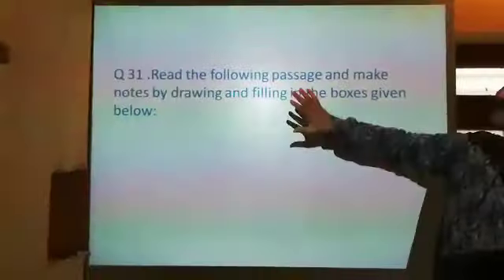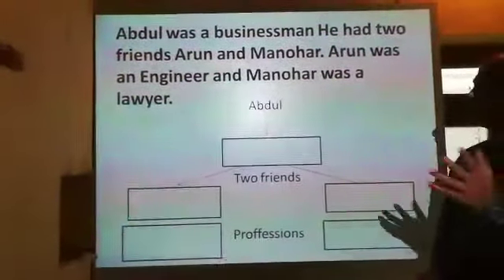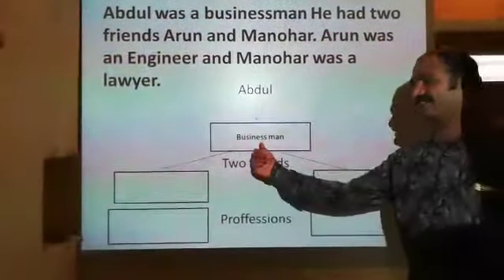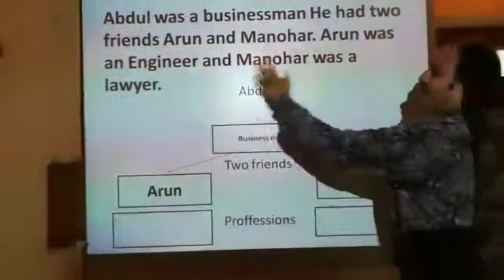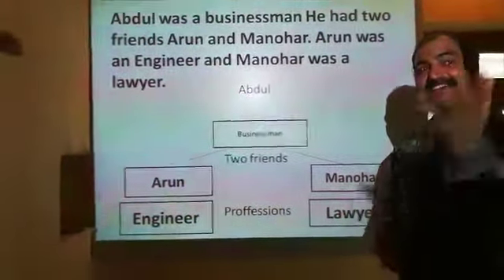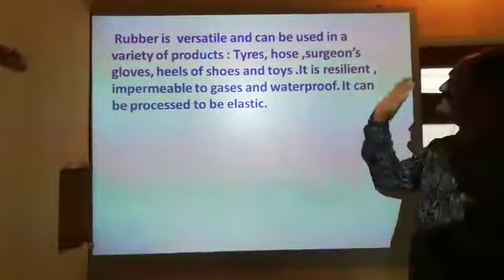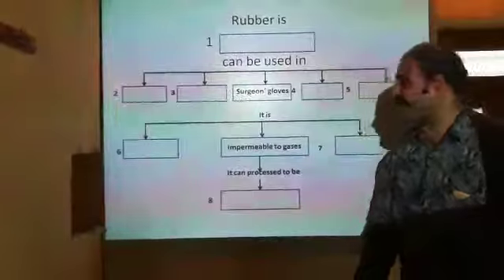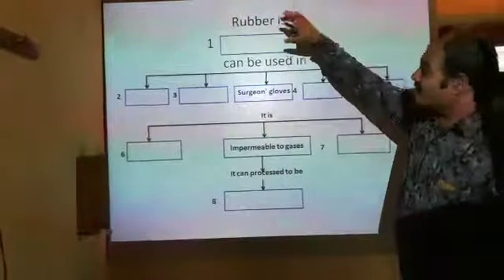ENGLISH (PU STUDENTS) PART-1